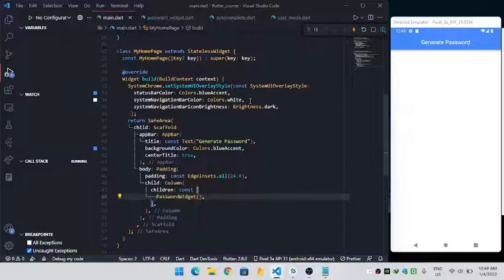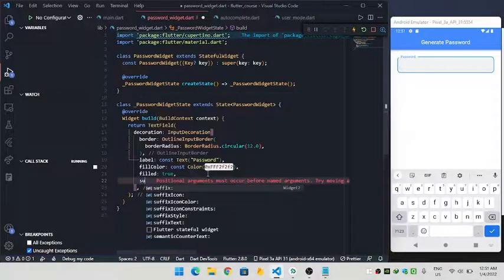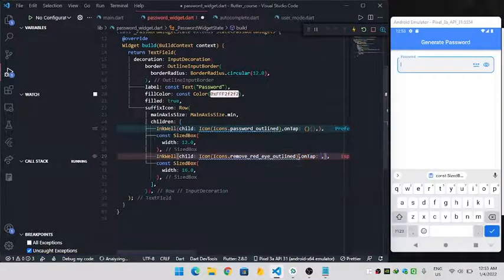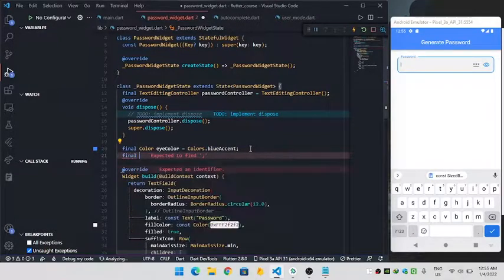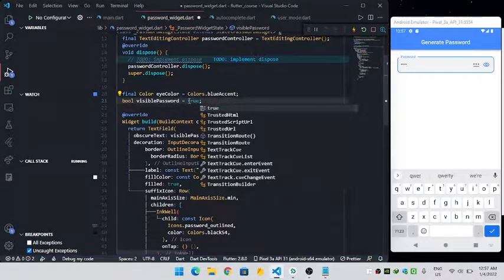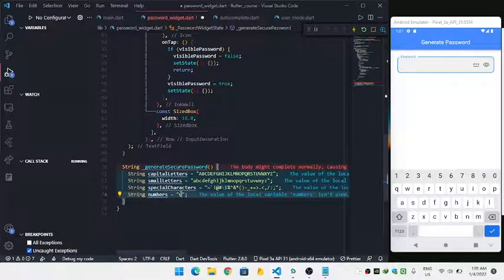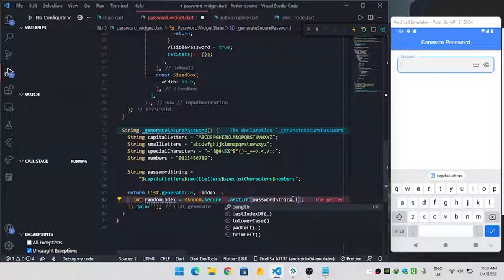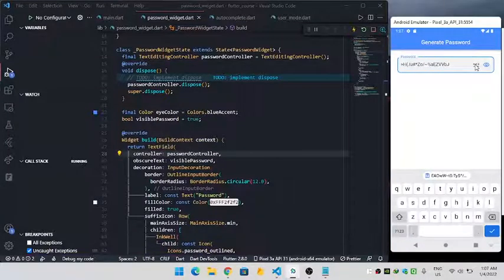How to generate secure and random password in flutter with UI and password show/hide toggle button.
Hello, viewers in this video we will know how we can generate random and secure passwords in a flutter.

In this video first, we will make up for the password field and then we will write the code for generating a password.

If you want only password generating code
skip to timestamp at 8:34